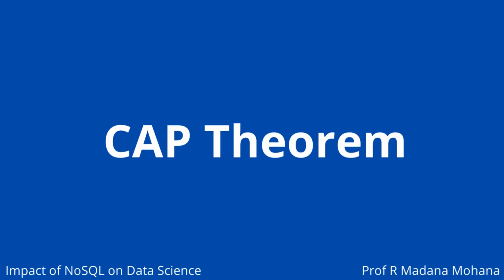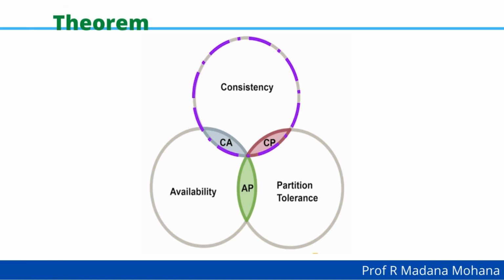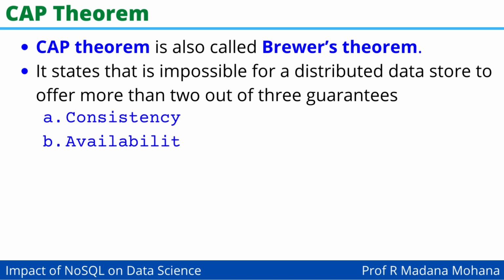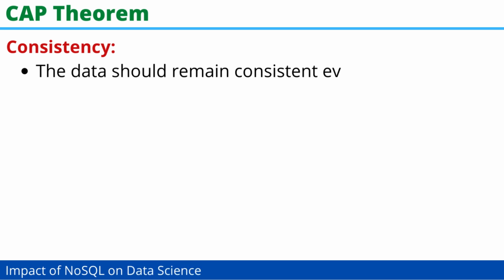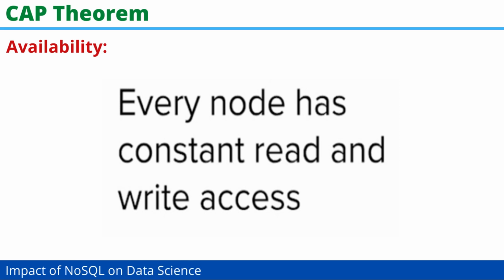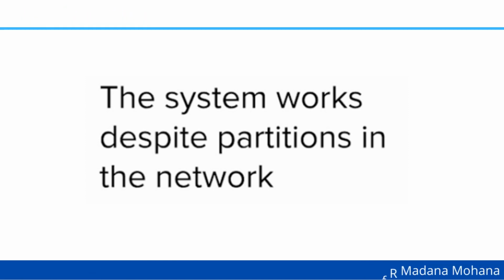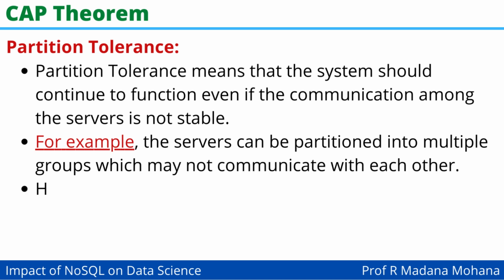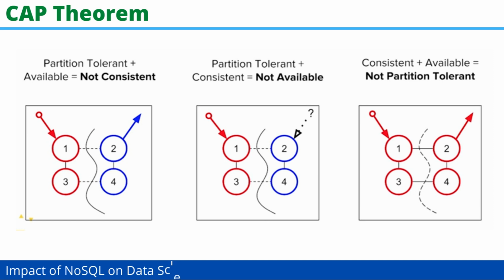Impact of NoSQL on Data Science: CAP Theorem - Consistency | Availability | Partition Tolerance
UDEMY INTERNATIONAL: MOOCS CERTIFICATION COURSES BY Prof R MADANA MOHANA:
1. Python Programming - For Every Beginners

2. Introduction to R Programming

3. Basics of R Software for Data Science

4. Formal Languages and Automata Theory

STUDENTS CAREER RELATED:
1. Importance of AICTE Internships & Swayam-NPTEL Online Certification Courses for Engineering Students

2. Top 5 Programming Languages to rule the Tech World by 2022 & Ranking of Programming Languages in 2021

3. TIPS FOR B.TECH. IV YEAR SEMINAR/MINI PROJECT/SUMMER INTERNSHIP/PROJECT STAGE -I & PROJECT STAGE -II

3. NAAC-2021 for Autonomous Colleges: E-Documentation for SSR filling & SOP for DVV (Criteria I to III)

-oOo-